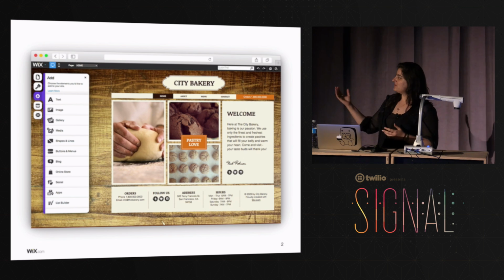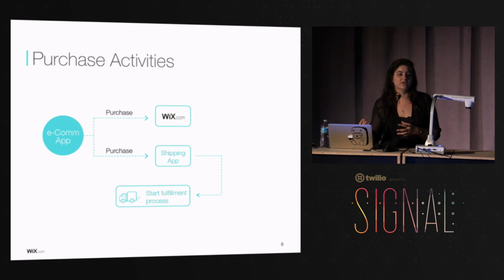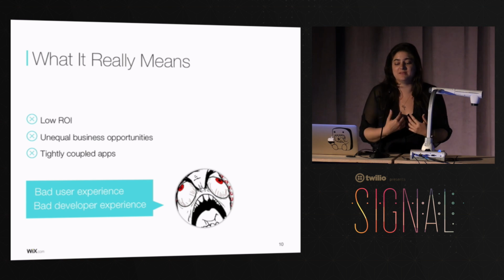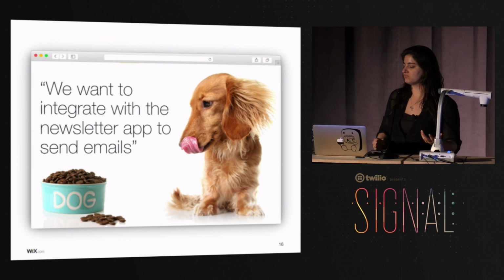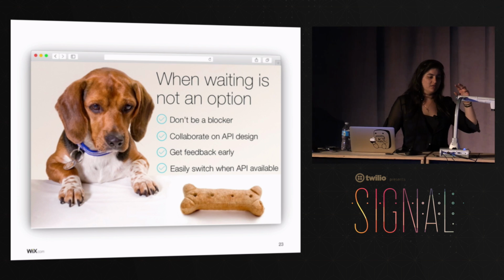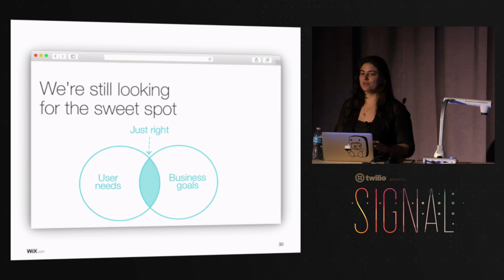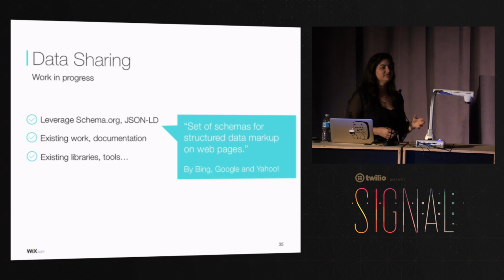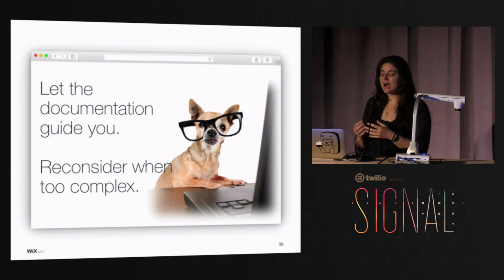EQUIP | Designing a service integration platform - Karen Cohen (Wix)